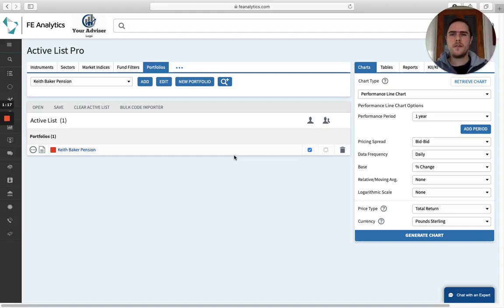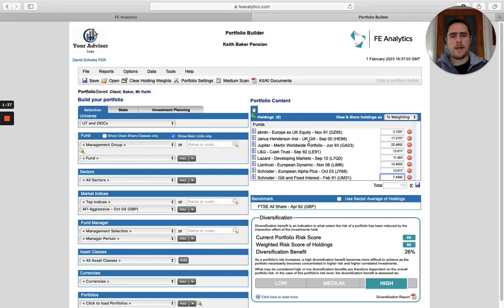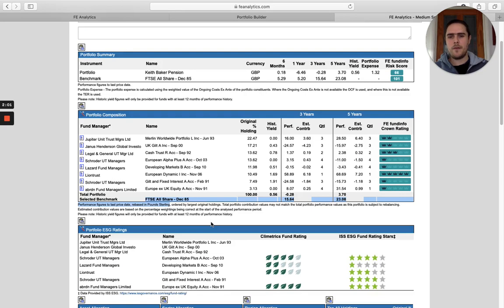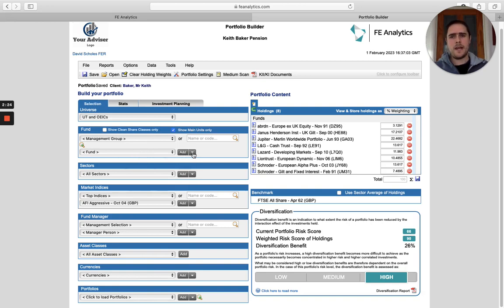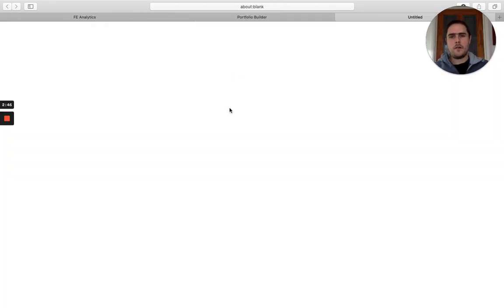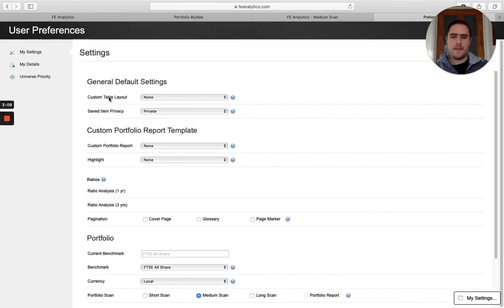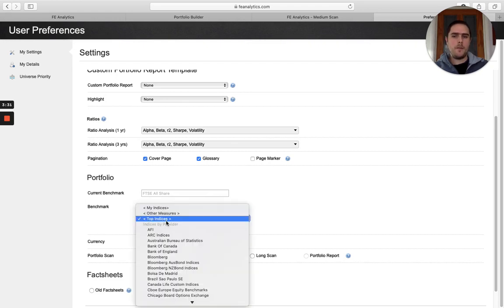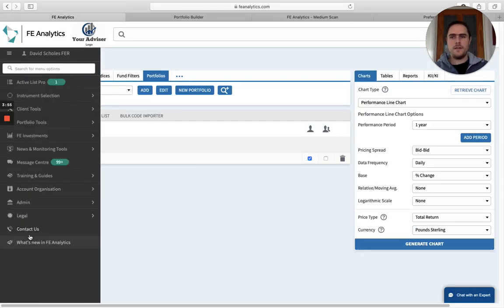FE Analytics Top Tips - Changing a Portfolio Benchmark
A quick video to show you how to change the official benchmark of any portfolio in FE Analytics.